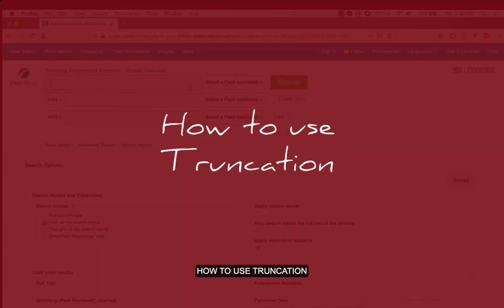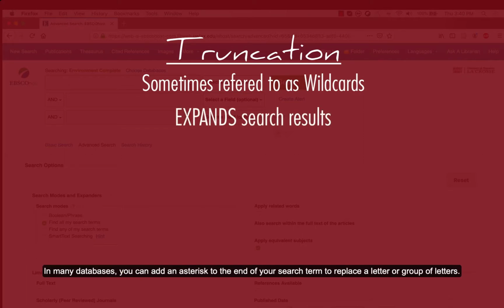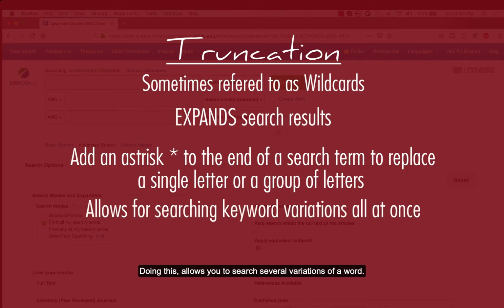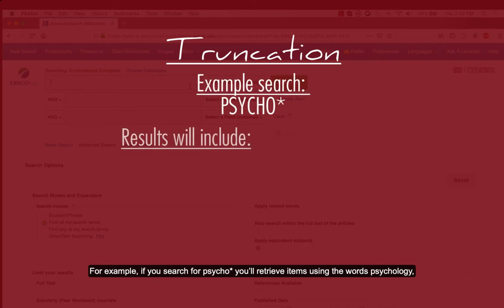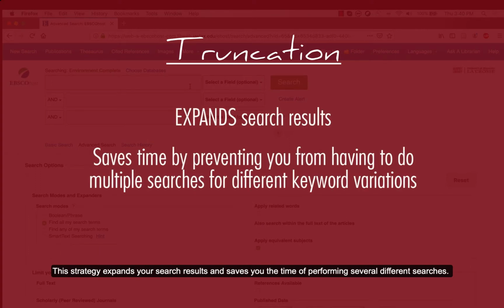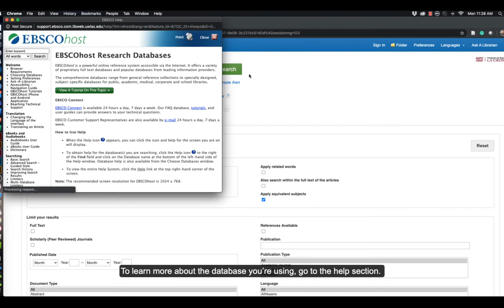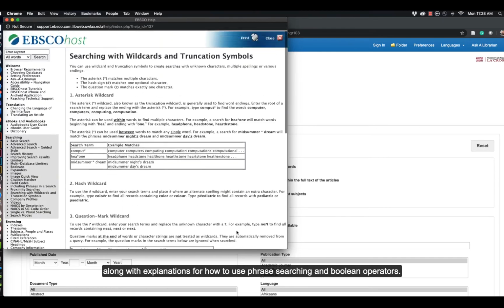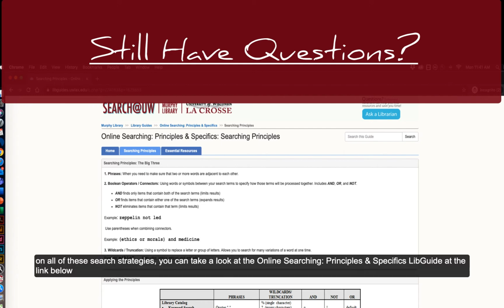Search Tips and Tricks: Part 3 - How to use wildcards and truncation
In this video, you’ll learn about several strategies for retrieving relevant information in a research database. We’ll also cover how to use wildcards and truncation to expand your search.